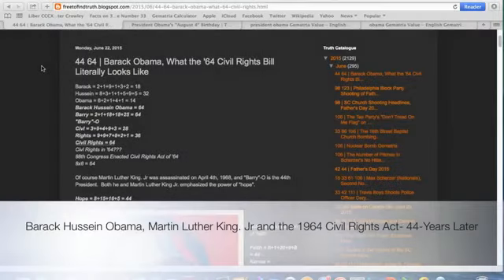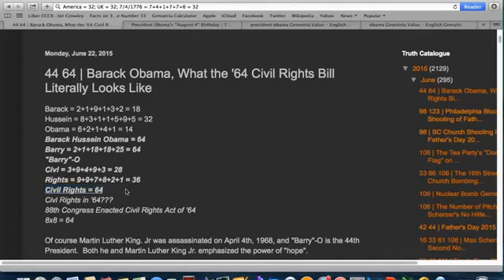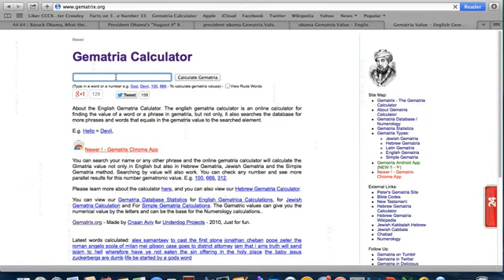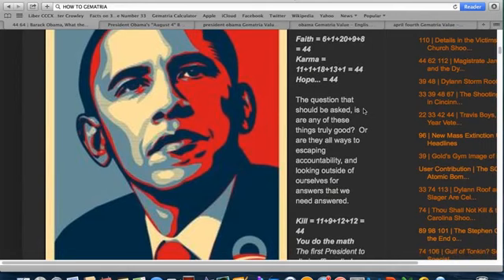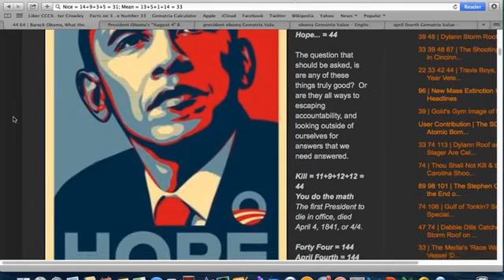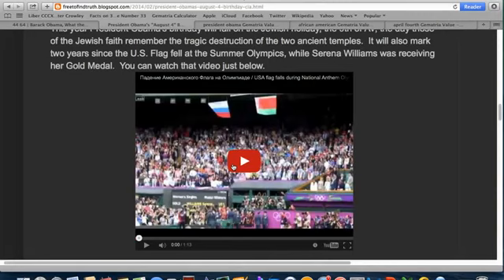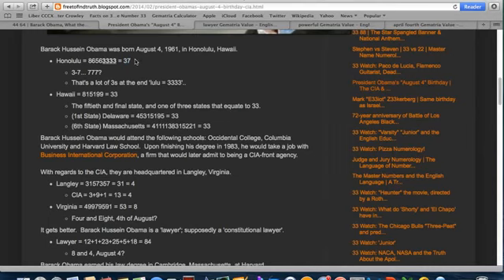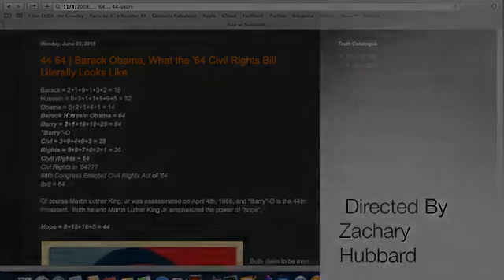Barack Obama, Martin Luther King Jr and the 1964 Civil Rights Act 44 Years Later PLEASE SHARE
By Zachary K Hubbard:
Barack = 2+1+9+1+3+2 = 18
Hussein = 8+3+1+1+5+9+5 = 32
Obama = 6+2+1+4+1 = 14
Barack Hussein Obama = 64
Barry = 2+1+18+18+25 = 64
"Barry"-O
Civl = 3+9+4+9+3 = 28
Rights = 9+9+7+8+2+1 = 36
Civil Rights = 64
Civl Rights in '64???
88th Congress Enacted Civil Rights Act of '64
8x8 = 64

Of course Martin Luther King. Jr was assassinated on April 4th, 1968, and "Barry"-O is the 44th President. Both he and Martin Luther King Jr. emphasized the power of "hope".

Hope = 8+15+16+5 = 44

Both claim to be men of 'faith'.

Faith = 6+1+20+9+8 = 44
Karma = 11+1+18+13+1 = 44
Hope... = 44

The question that should be asked, is are any of these things truly good? Or are they all ways to escaping accountability, and looking outside of ourselves for answers that we need answered.

Kill = 11+9+12+12 = 44
You do the math
The first President to die in office, died April 4, 1841, or 4/4.

Forty Four = 144
April Fourth = 144

7/2/64 = 7+2+64 = 73
Obama Born 8/4/61 = 8+4+61 = 73
64 and 73 both have numerology of "10"... 6+4 = 10; 7+3 = 10

Obama was elected President 44-years after the Civil Rights bill was passed, 1964 to 2008.